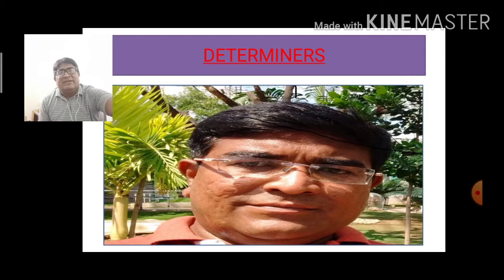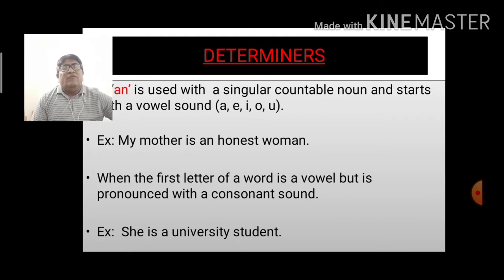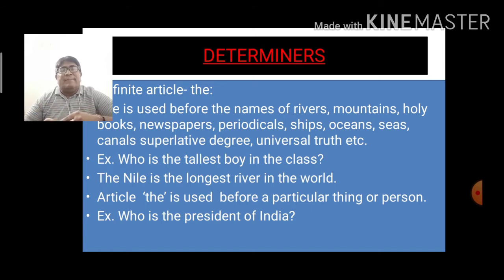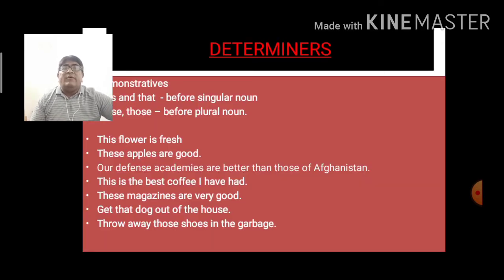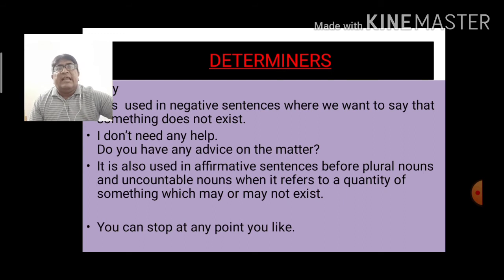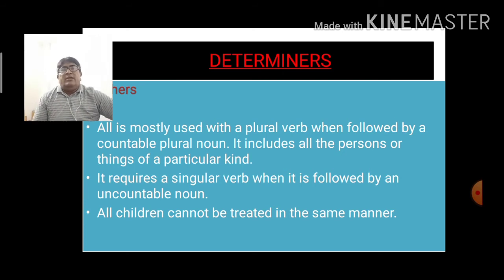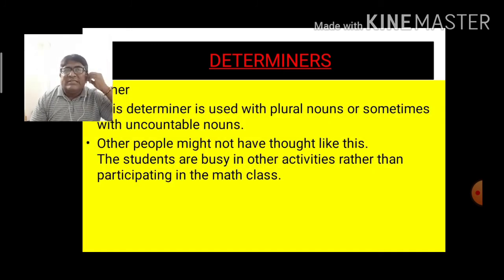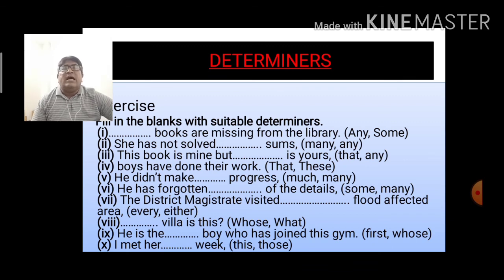DETERMINERS GRAMMAR CLASS 9TH AND 10TH ENGLISH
CBSE class 6,7,8,9,10